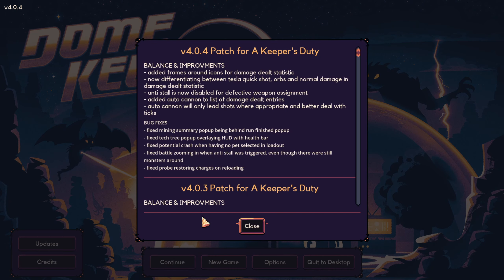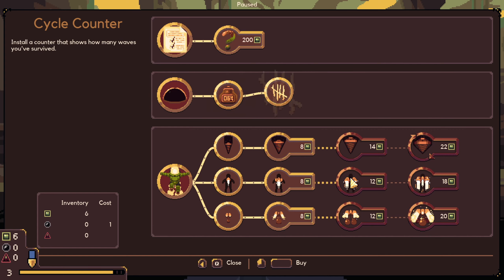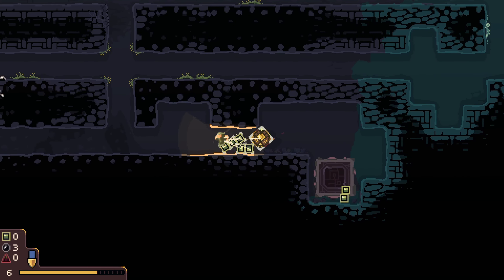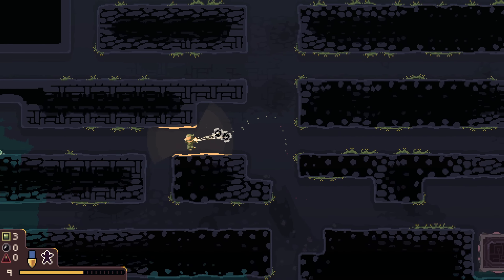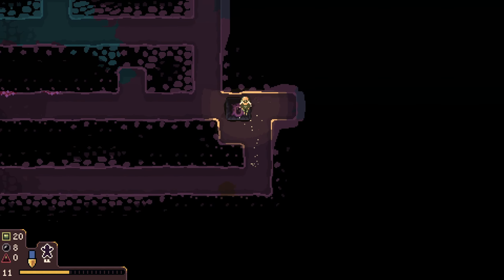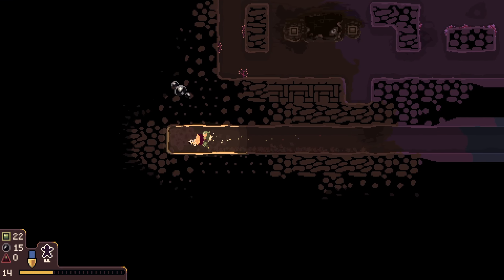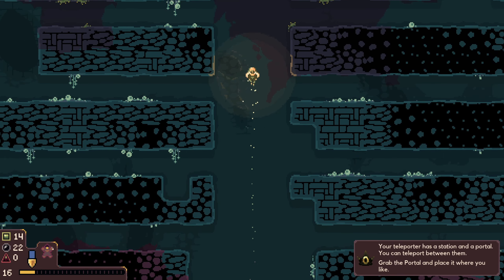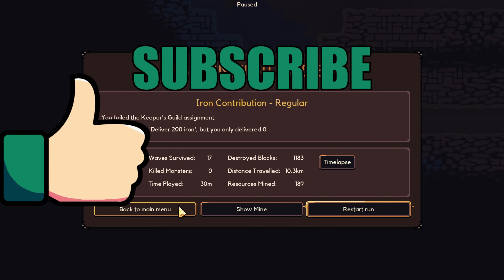I Tried Carrying A TON in Dome Keepers New UPDATE